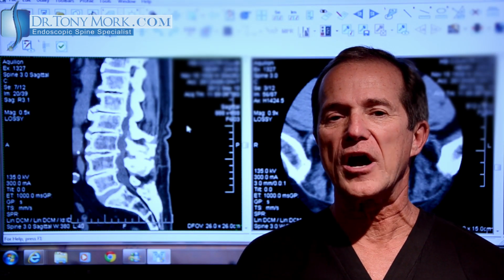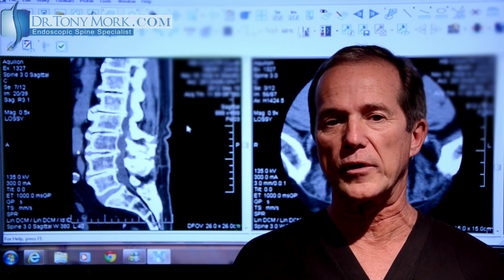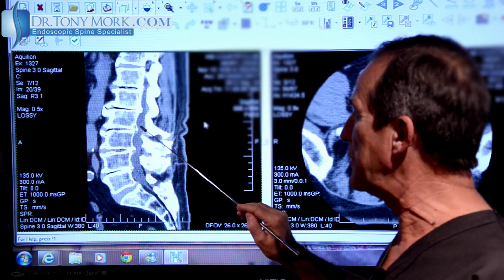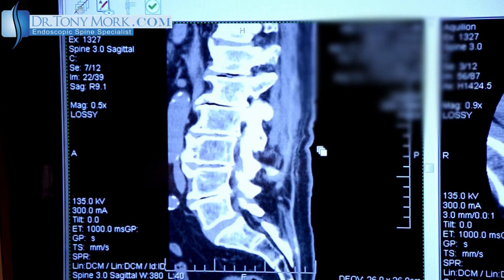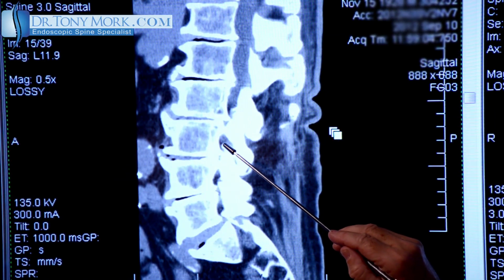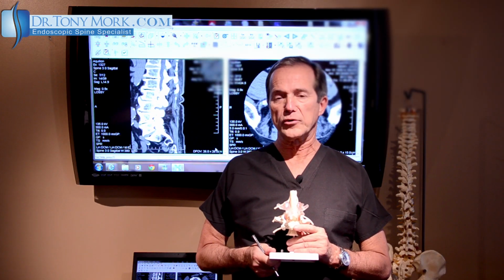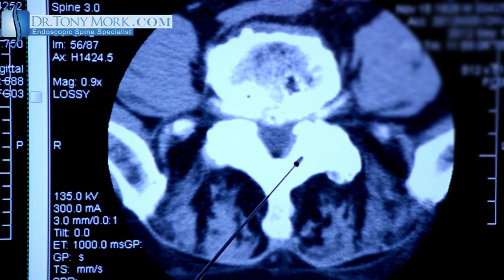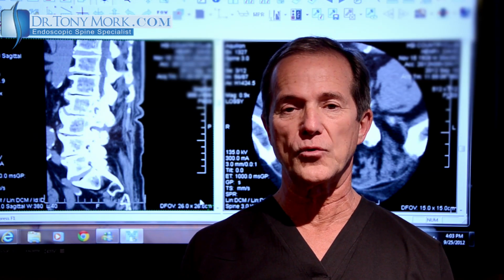Spondylosis by Dr. Tony Mork